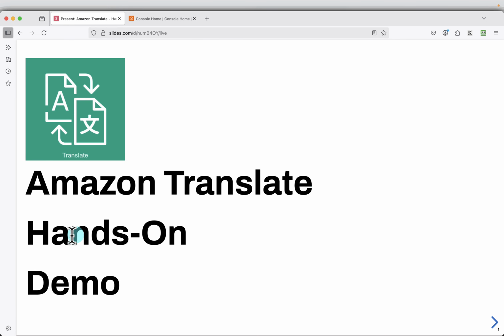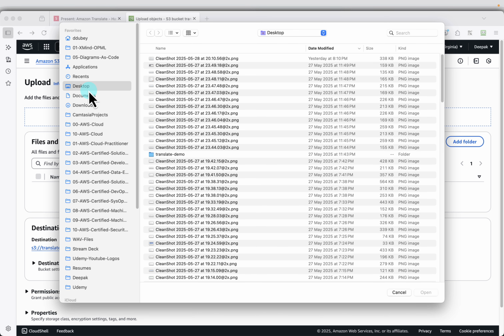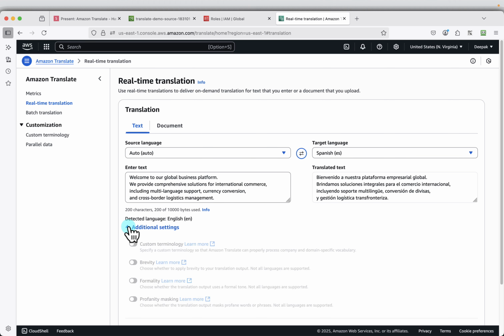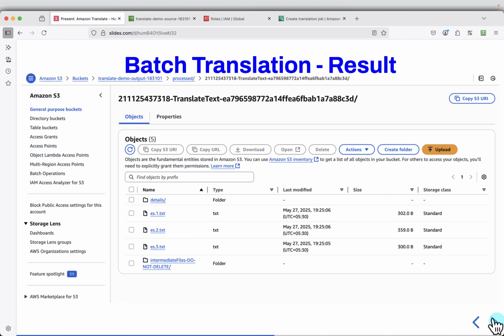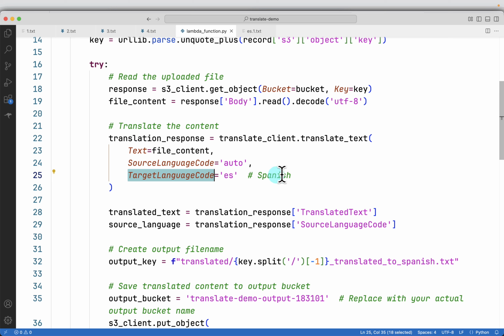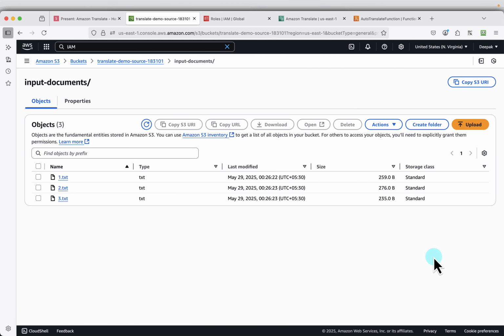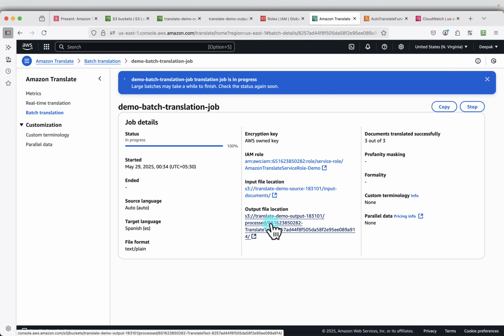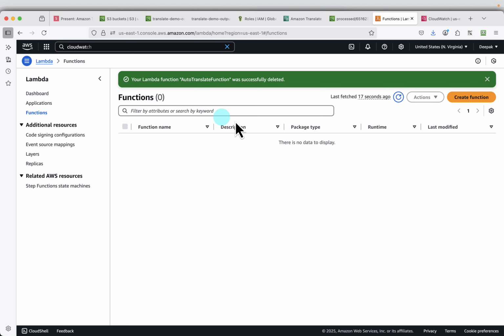Amazon Translate - Hands On Demo